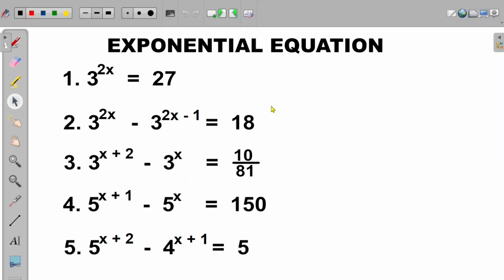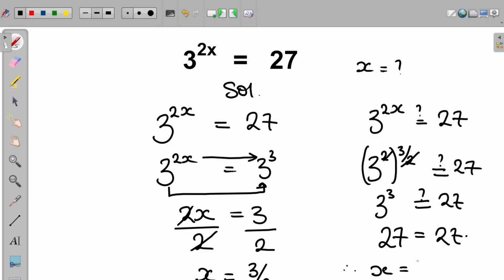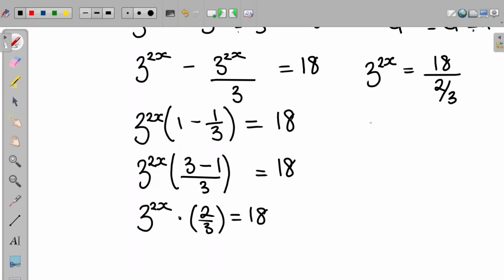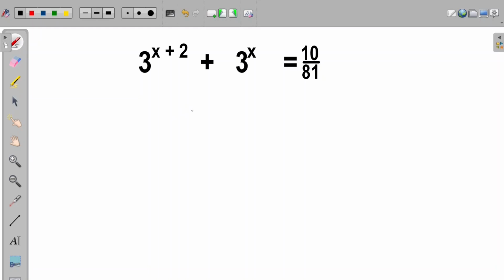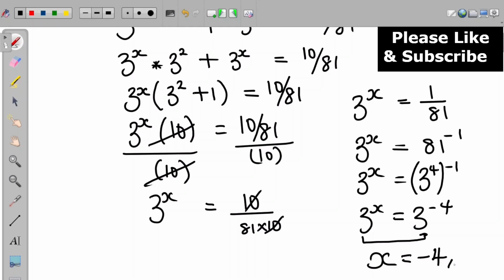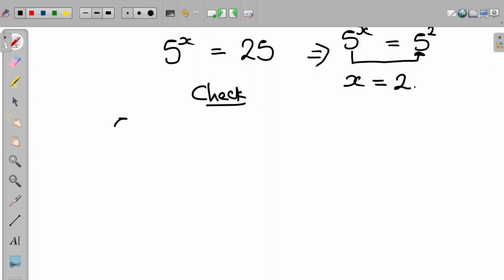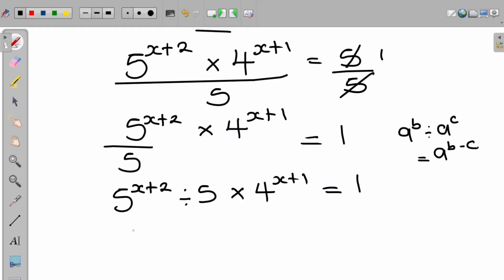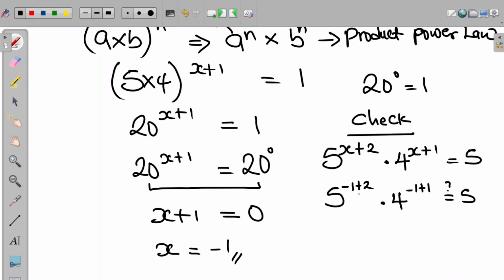Exponential Equations Made Easy for Exam Success | Step-by-Step | WAEC, GCE, IGCSE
Struggling with exponential equations? In this video, we’ll walk you through 5 must-know exponential equations that commonly appear in exams like WAEC, NECO, JAMB, GCE, and other standardized tests.

Each question is carefully explained with step-by-step solutions, so you can understand the logic and build confidence in solving similar problems on your own.

🔍 Timestamps for Each Exponential Equation:

00:00 – Introduction
00:52 – Intro to Methods of Solutions
00:54 – Solution to Question 1
03:08 – Solution to Question 2
08:47 – Solution to Question 3
11:31 –Solution to  Question 4
15:46 – Solution to Question 5
20:59 – Outro

🧠 What You’ll Learn in This Video:

Key techniques for solving exponential equations

Tricks to simplify complex exponential problems

📌 Perfect for:

JAMB, WAEC, NECO, GCE & JAMB candidates

SS2 & SS3  and Undergraduates students in Science and Engineering